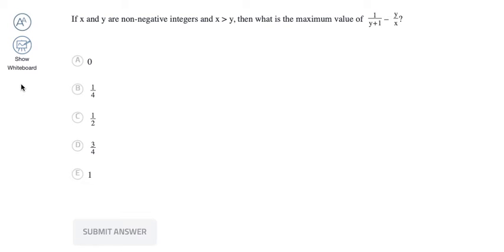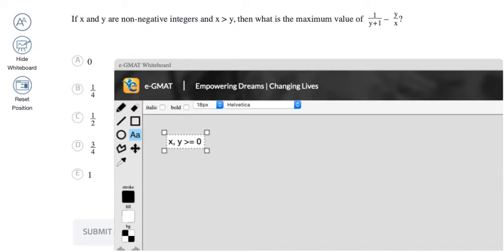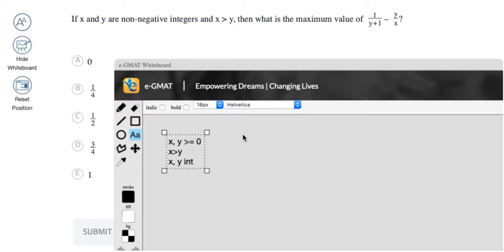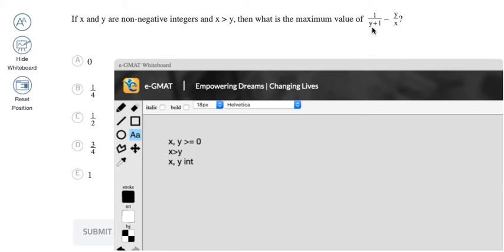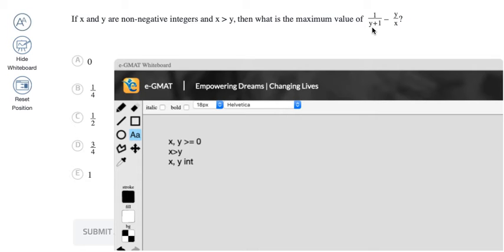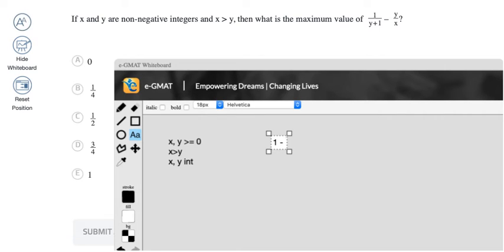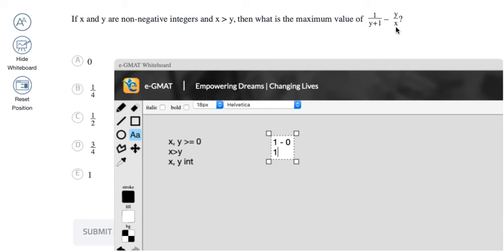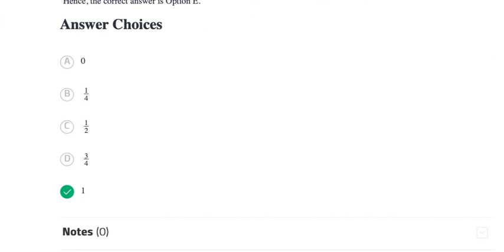Inequalities on GMAT Whiteboard under 2 minutes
Worried about solving inequalities on the GMAT Whiteboard?
Not sure how to express them perfectly without wasting precious time?

This video will demonstrate the solution of a 650-level Inequalities question in GMAT time!